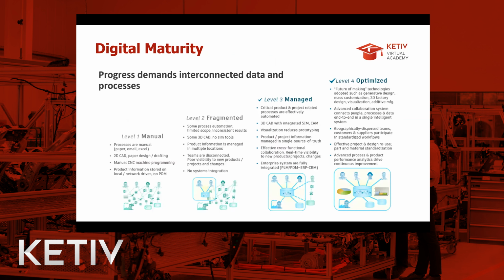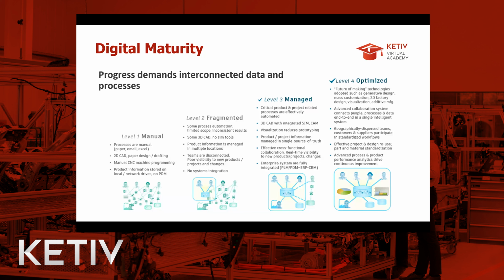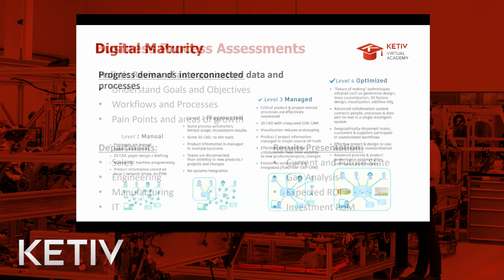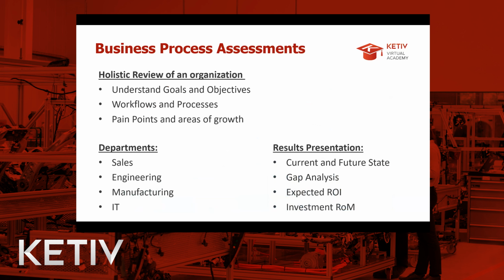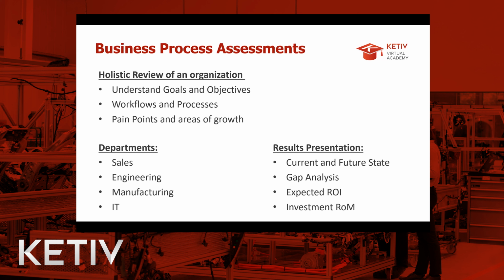Improving the Engineering Role with Connected Data | KETIV Virtual Academy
In this session, learn how you can bridge product development with the rest of the manufacturing organization. Discover the challenges and cost of not acting to fix your data – you know them well:
- Tedious data entry
- Lost data
- Poor communications
- Lack of real-time data
Let's explore the topic and get a first look at the powerful solution that KETIV brings to solve the problem.